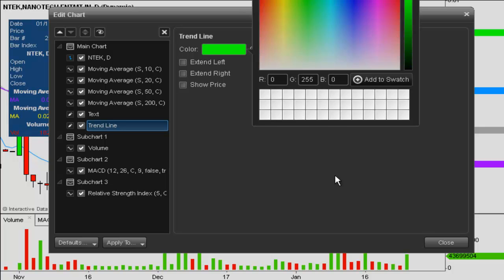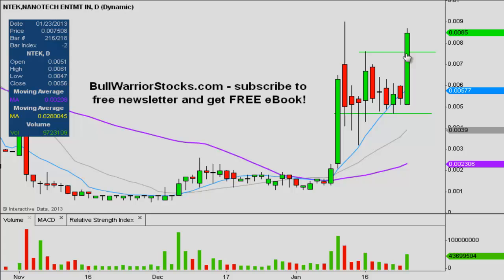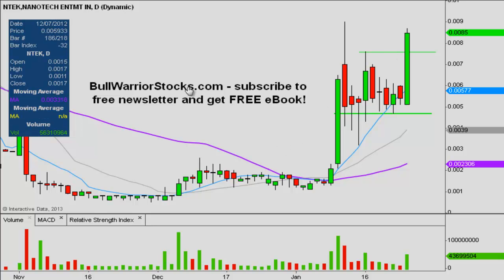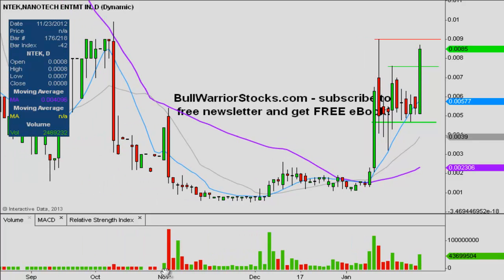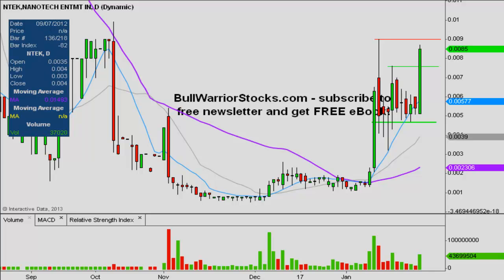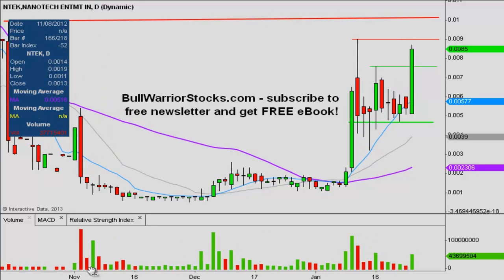NTEK Stock Trading Chart_1/25/2013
Compensation Disclosure: Guidance Marketing, LLC has NOT been compensated for this video.